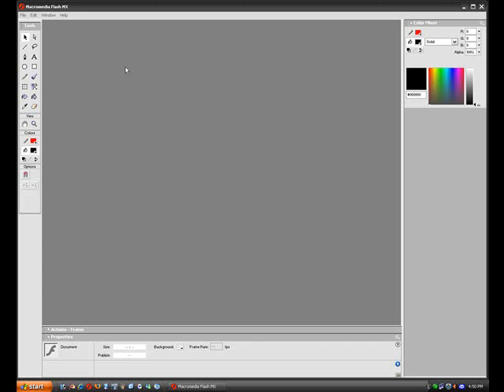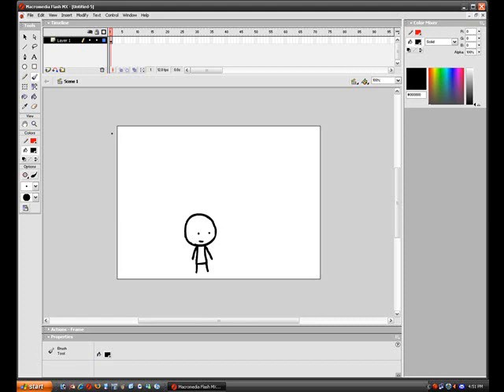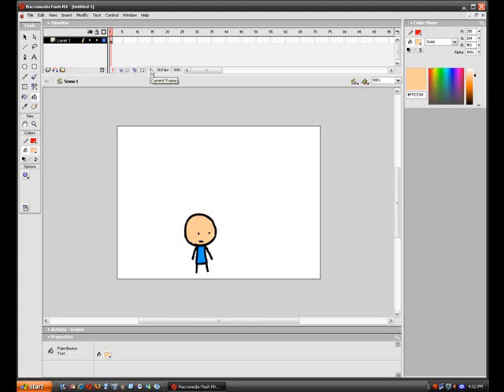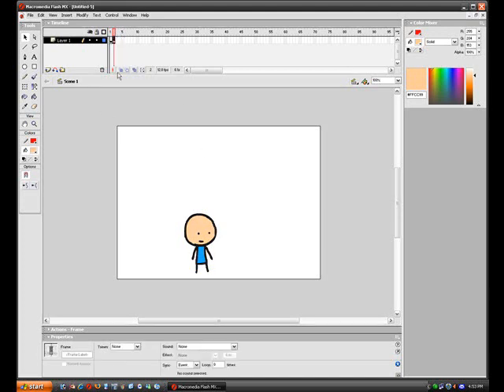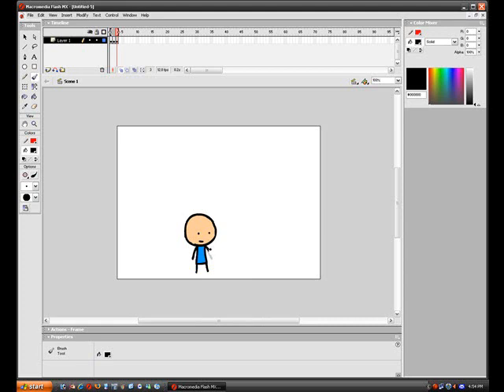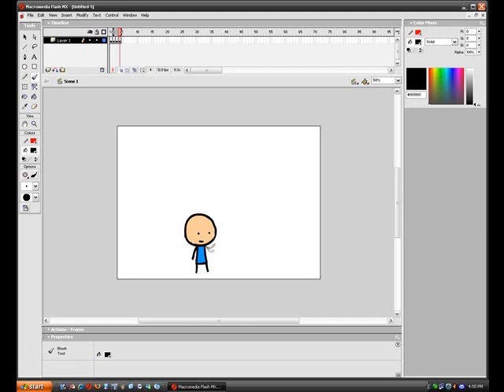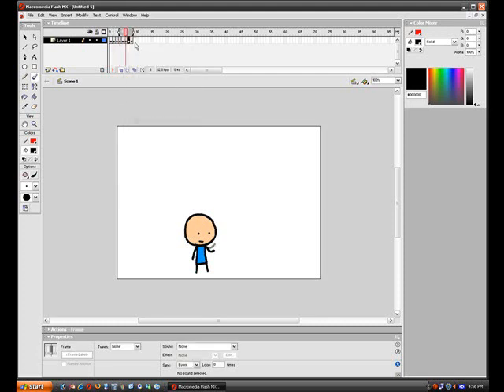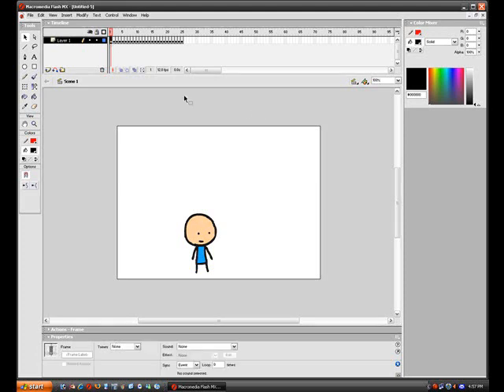Macromedia Flash Animation Tutorial: Voice Narrated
EDIT: HAHA! LOLNESS
I had a cold when I made this, so I sound like a friggin boy! XD

HA! I did eeet~
So many people need help with animation, so here's my contibution!

I hope that it helps you :)